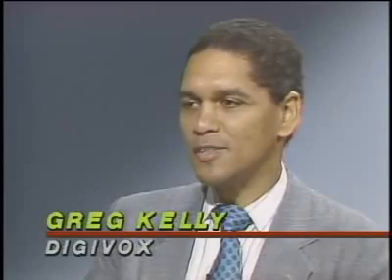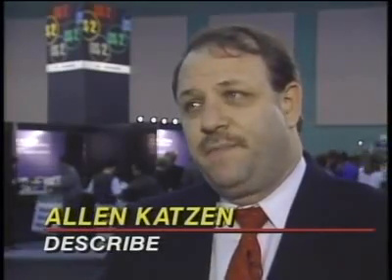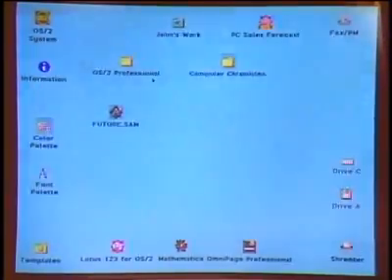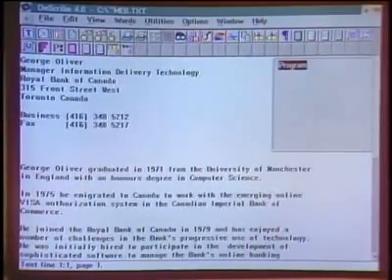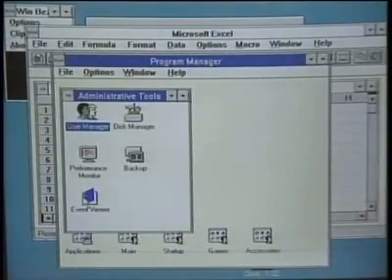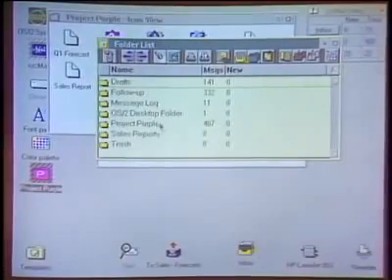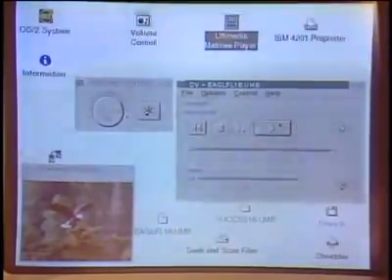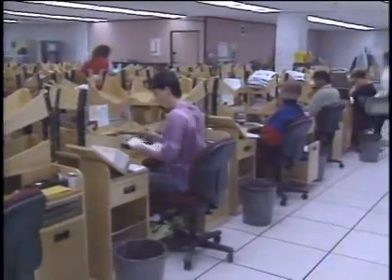Computer Chronicles 10x24 OS 2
The 10 th season of The Computer Chronicles.